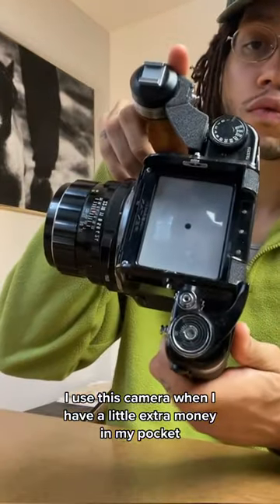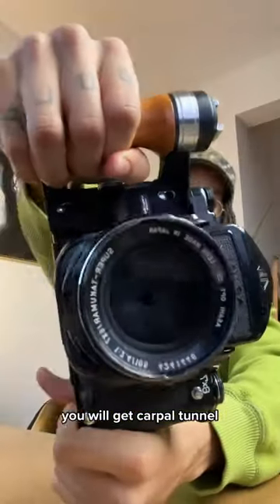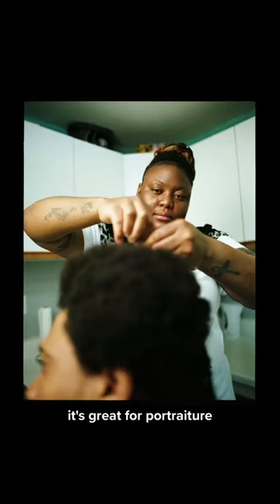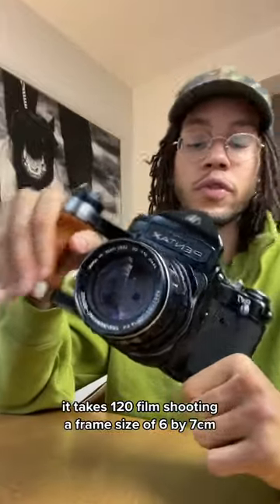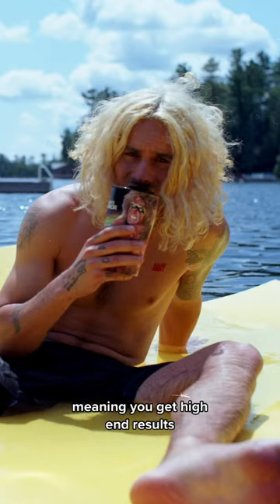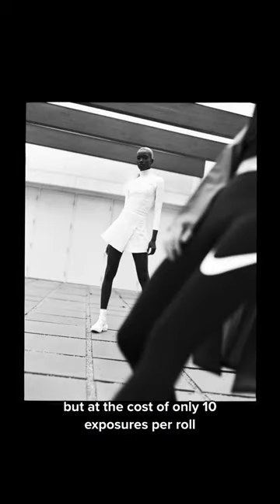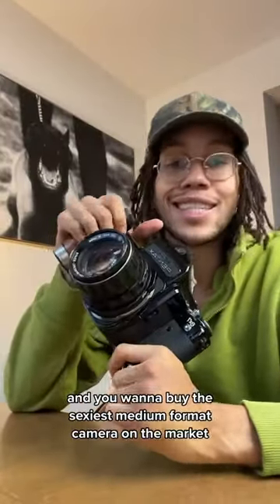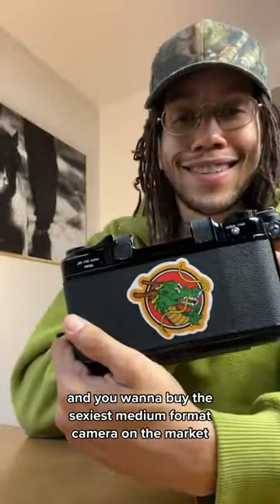Dont use this camera if youre broke 😂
Why I love my Pentax 6x7 medium format film camera